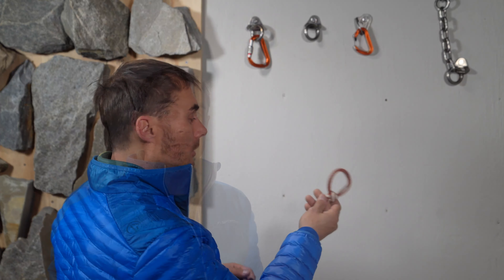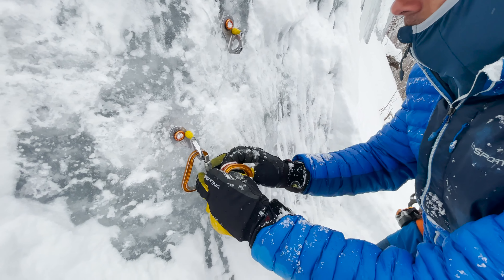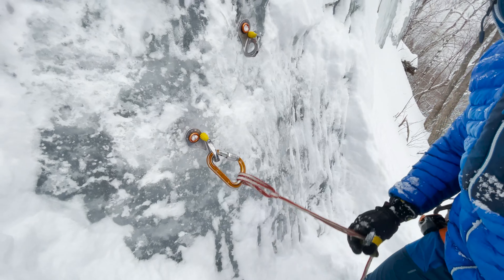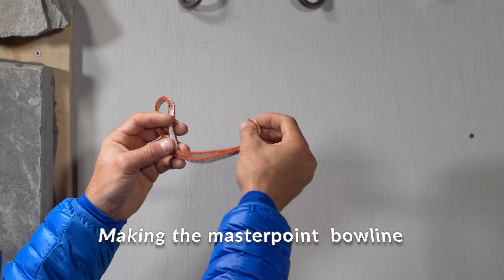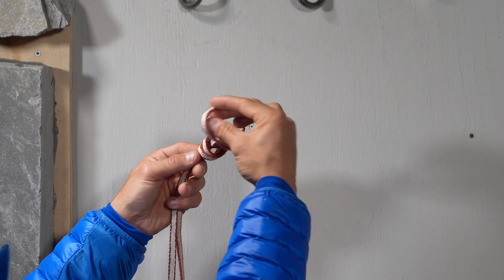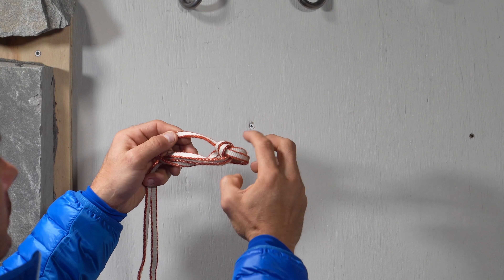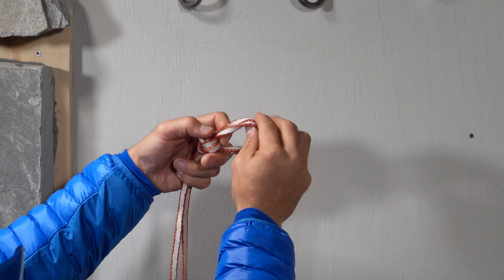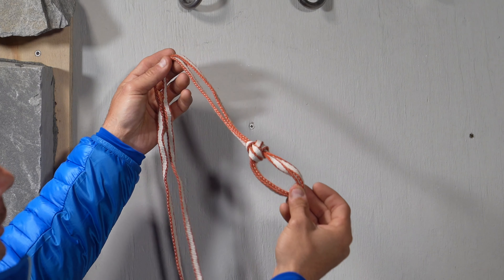Bowline master point preset climbing anchor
This is a great way to bring to bolts together and also how you can ration an anchor for fixed point belay.